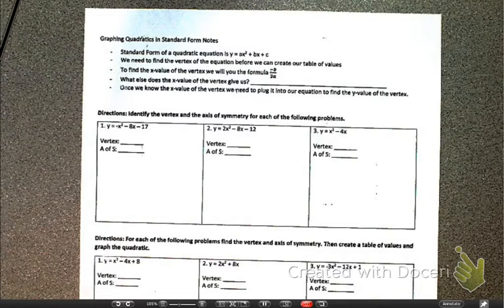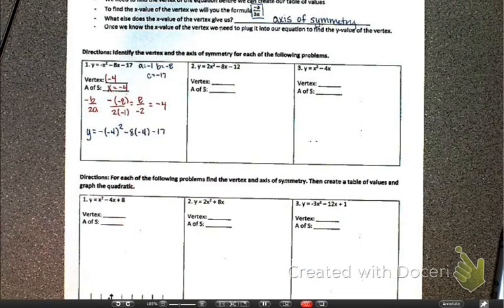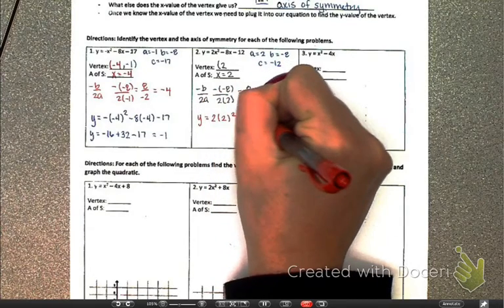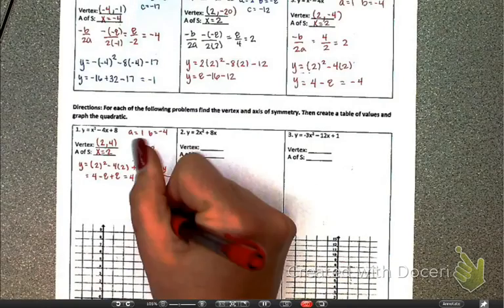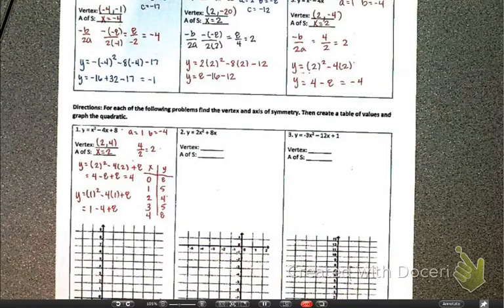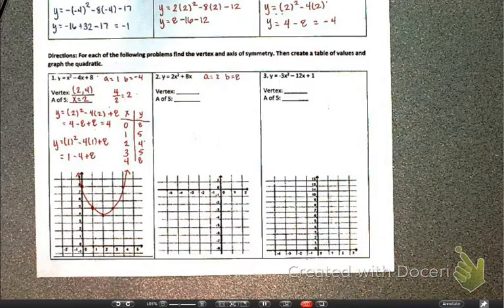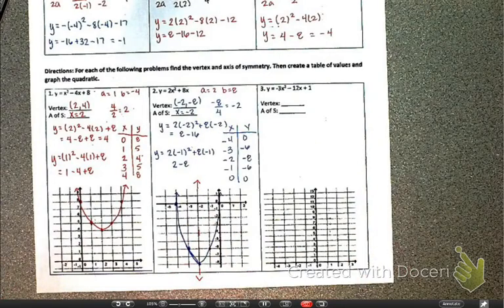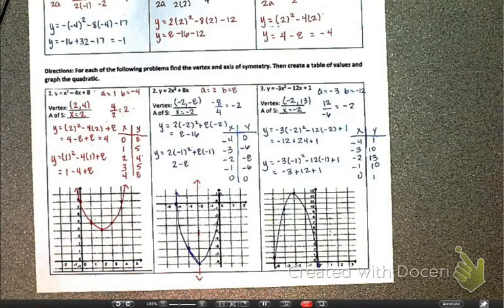Graphing Quadratics in Standard Form